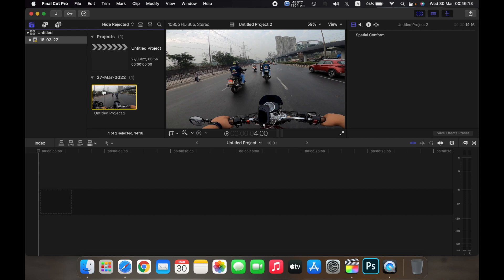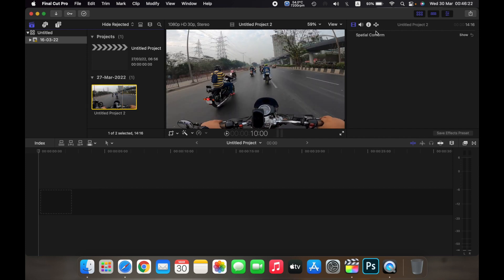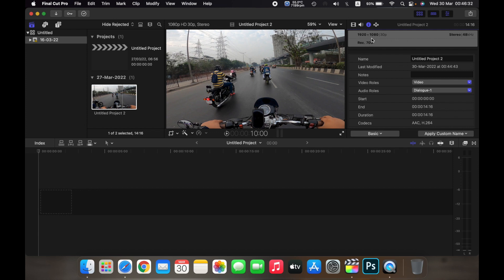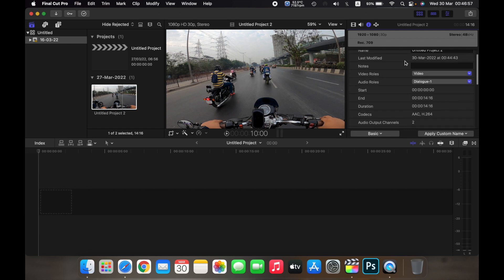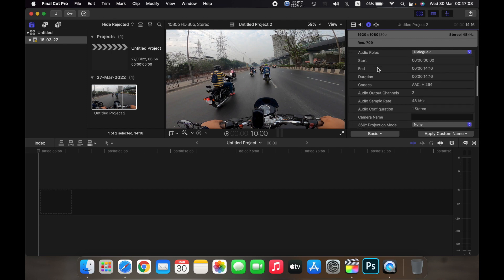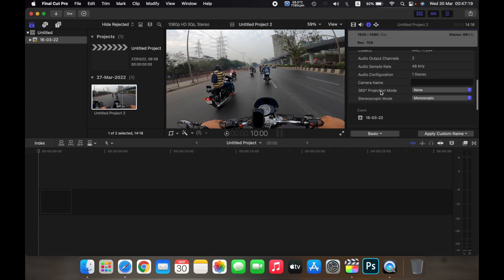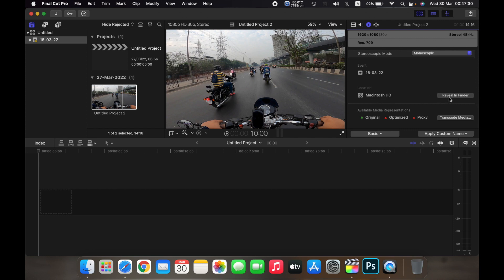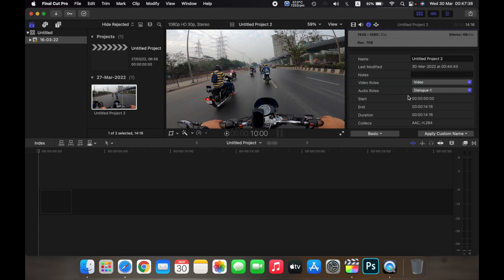How To View Information About A Clip on Final Cut Pro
In this video you will learn How To View Information About A Clip on Final Cut Pro